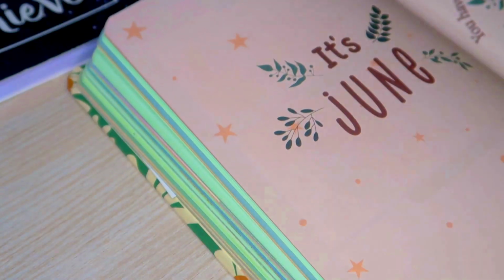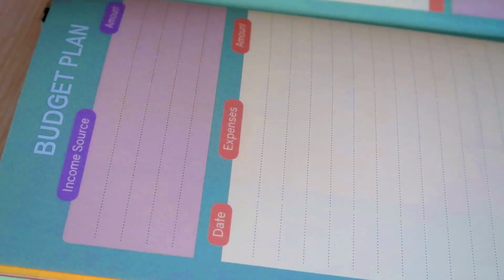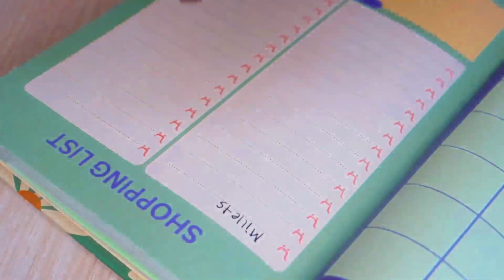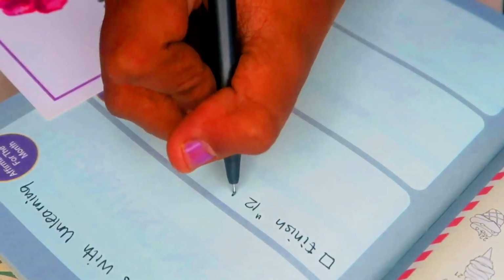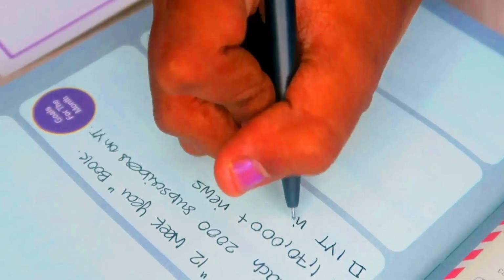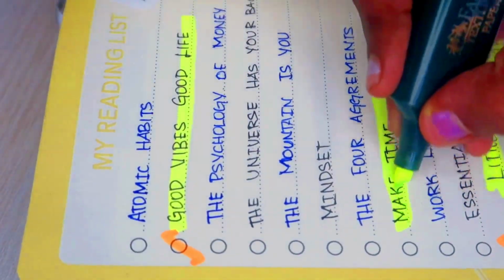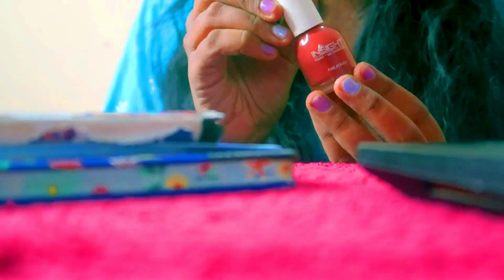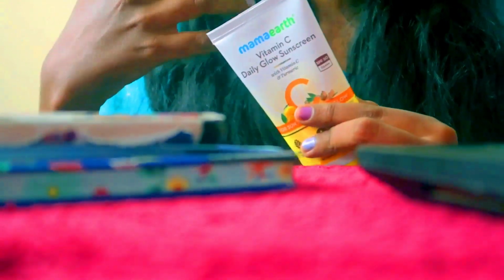Monthly Favourites & June 2023 Planning | The Productive Girl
PLAN With ME June 2023 (India) | Factor Notes Planner 2023 | The Productive Girl

♡ things mentioned in today's video,

Factor Notes Planner 2023,
Universe Speaks to You Cards,
Make Time Book,
12 Week Year Book,
Lux Body Wash,
Mamaearth Vitamin C Daily Glow Sunscreen,

♡ - 2,083